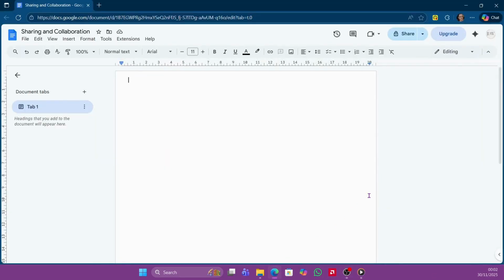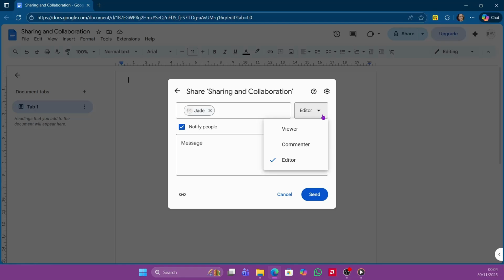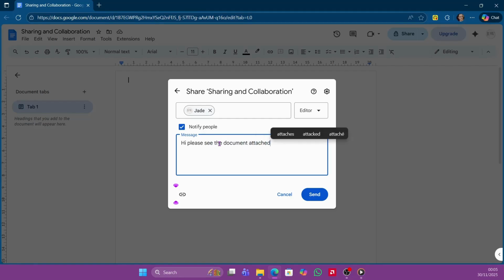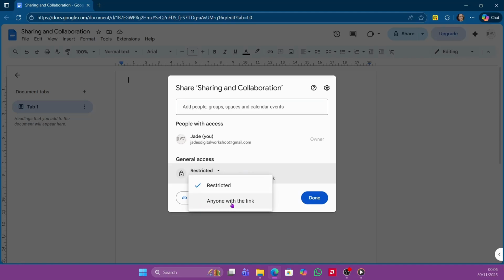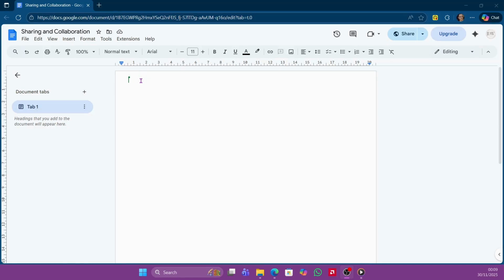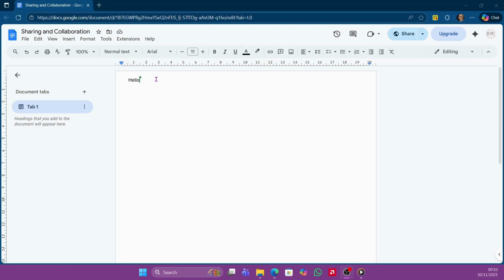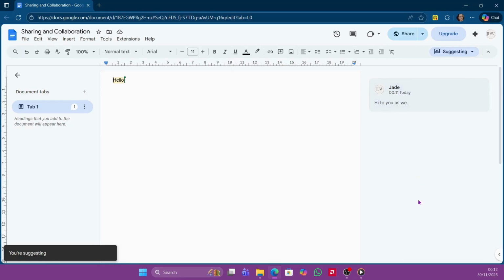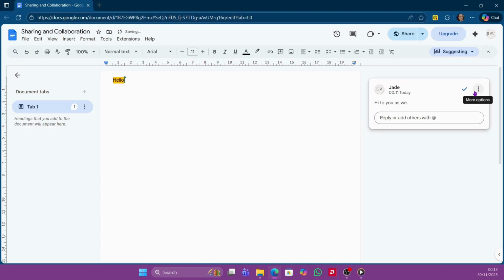Google Docs Video 3 Sharing and Collaboration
Collaboration is Google Docs' superpower! In Video 3, we unlock the power of the Share Button and teach you how to work seamlessly with classmates, colleagues, or clients without the messy back-and-forth of email attachments.

Learn the three key permission levels (Viewer, Commenter, Editor) and find out how to give targeted feedback using Comments and the non-destructive Suggesting mode.

📚 What You'll Master in This Video:

Using the Share button to grant access via email addresses.

Understanding and setting the three vital Permission Roles (Viewer, Commenter, Editor).

How to share with a public Link (and the safety rules).

Giving specific feedback using the Commenting tool

Making edits safely with Suggesting Mode (Accept/Reject Changes).